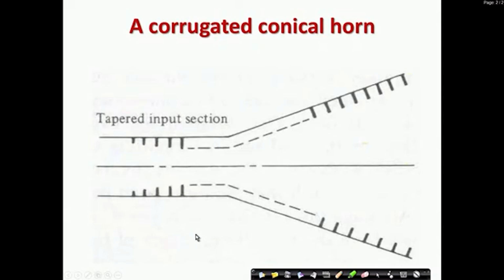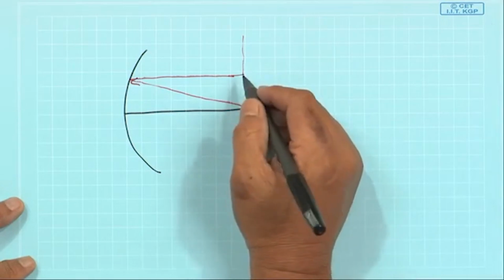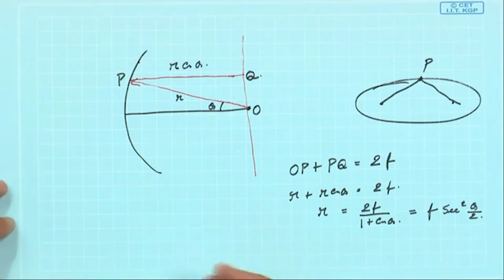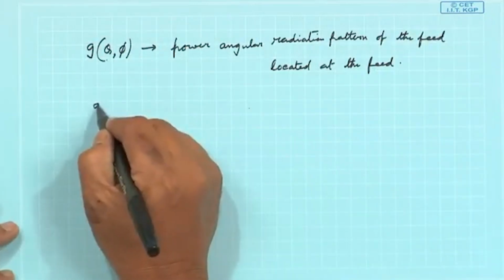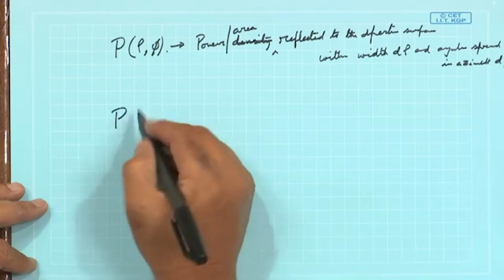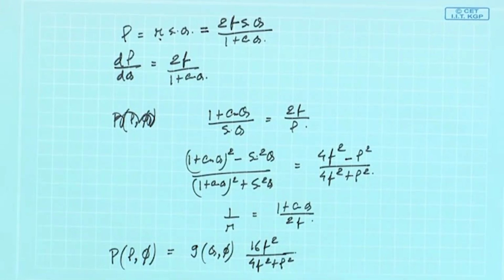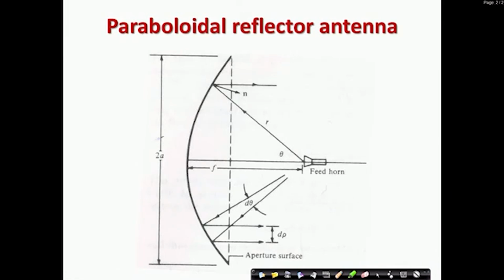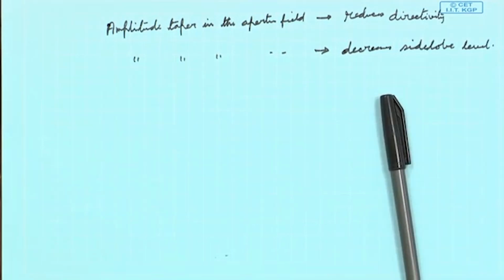Reflector Antennas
Course :  Analysis and Design Principles of Microwave Antennas